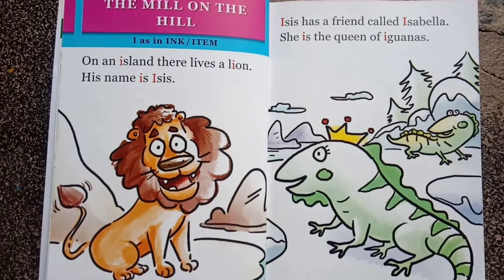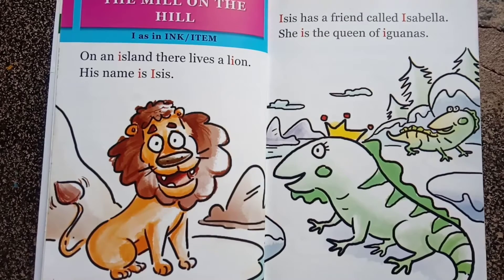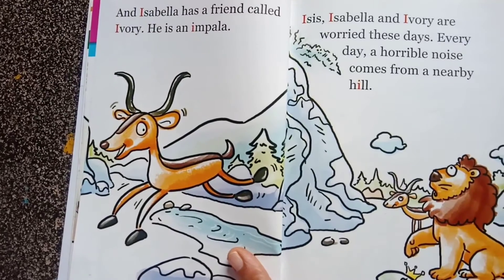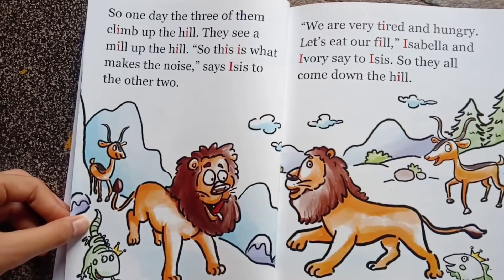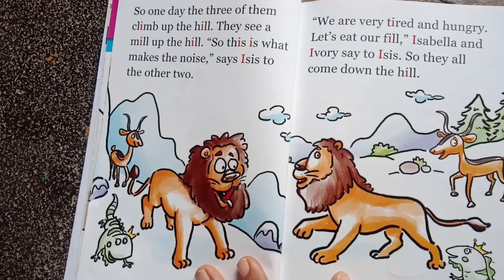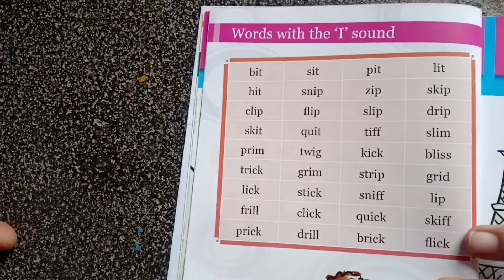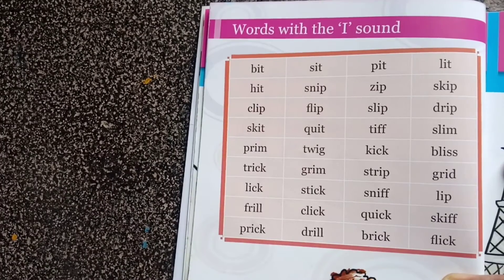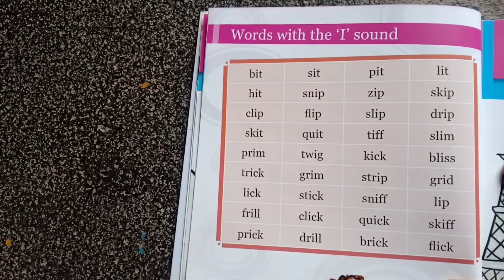The mill on the hill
the threes friends trying to find out what is disturbing them the whole day.
In this story let's see the phonics for letter "I". So let's get started👉